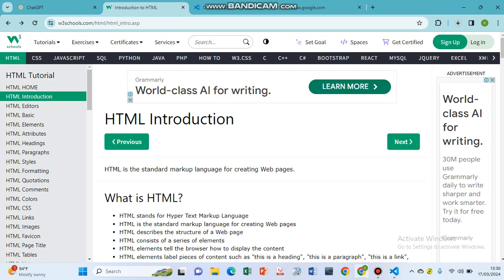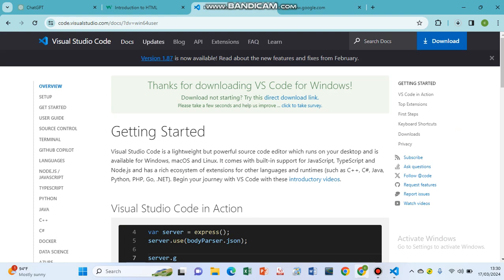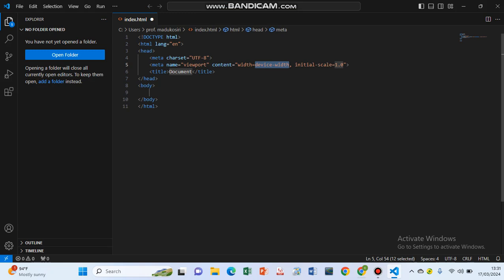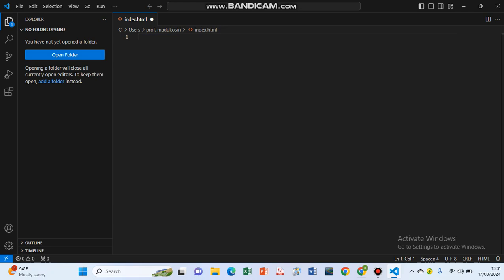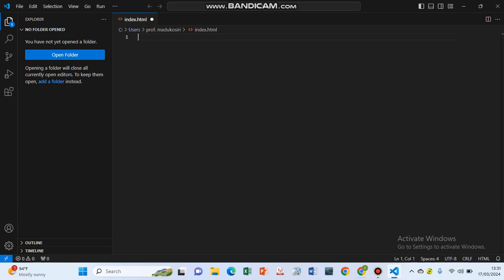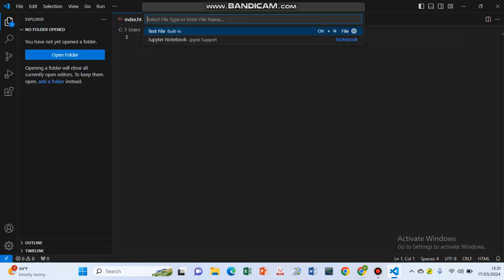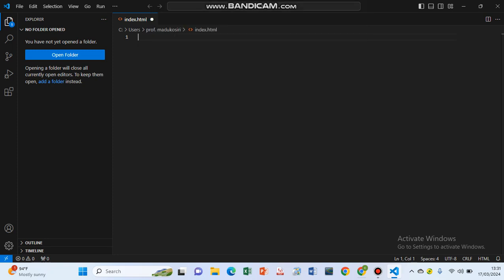Introduction to HTML 1